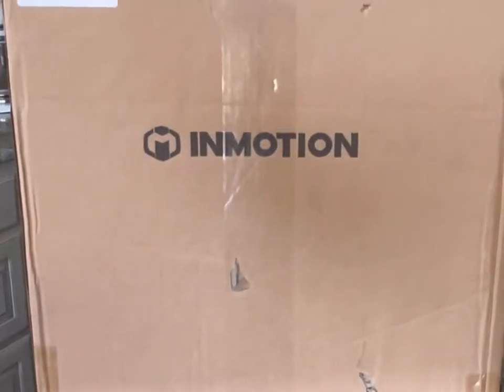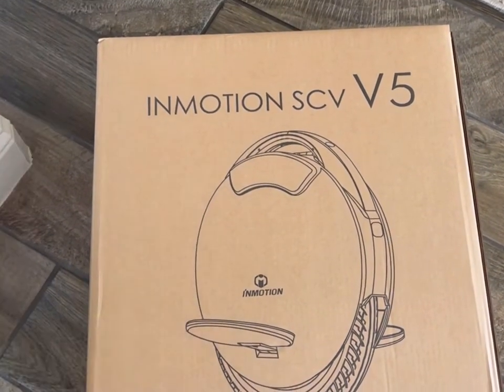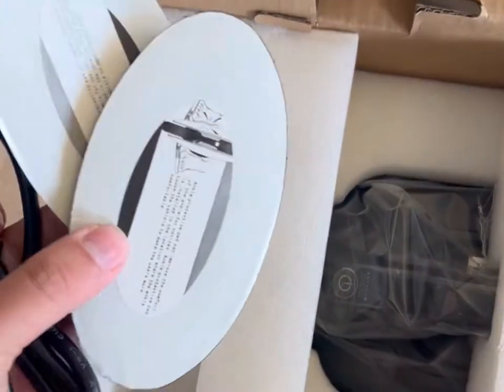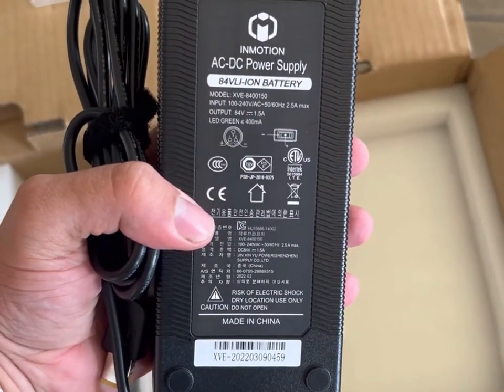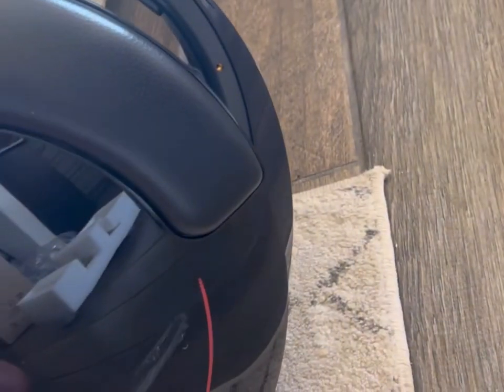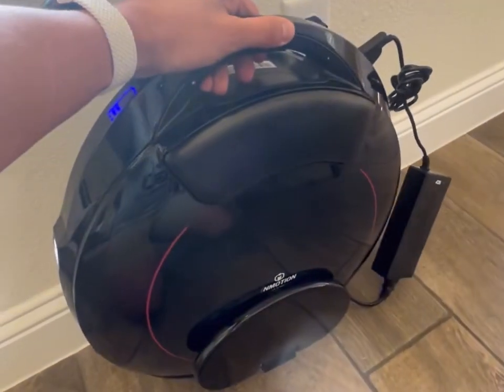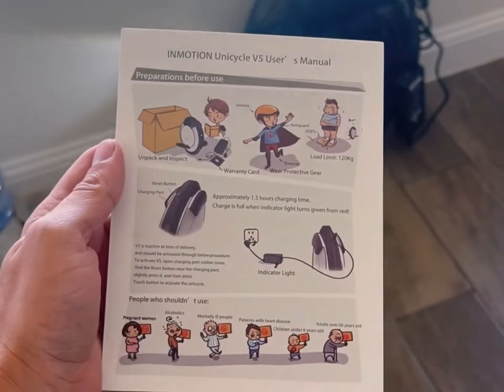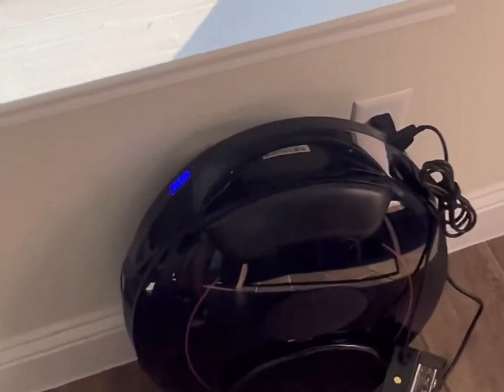The INMOTION V5 / V5F is a electric unicycle for beginners! Portable One Wheel for Beginners!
The INMOTION is a awesome UNICYCLE! Something that all beginners can learn!

This was mostly using SHORTS, but I will start doing longer in depth video. This was just a way to get a longer video out there! They will get better as time goes by!

If you didn't know I also do giveaways and will only be doing giveaways on my longer format videos!

I also am on TikTok with 150,000+ Followers!
Instagram with 40,000+ Followers!